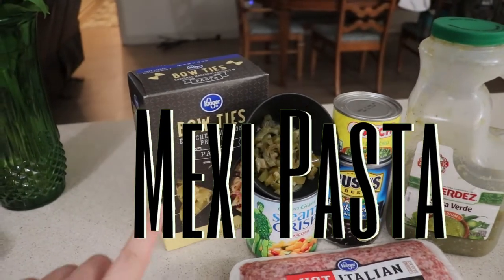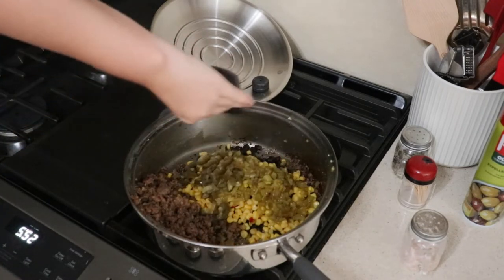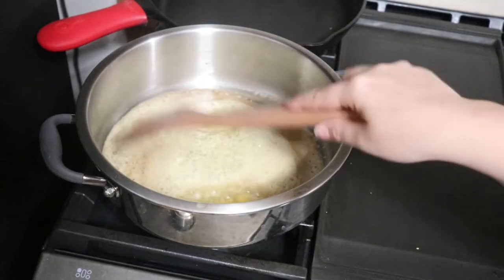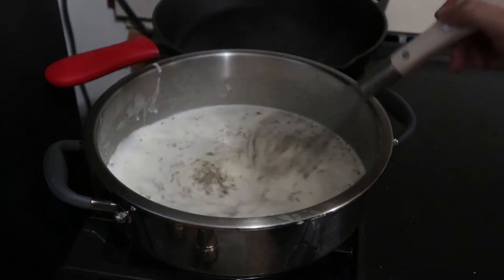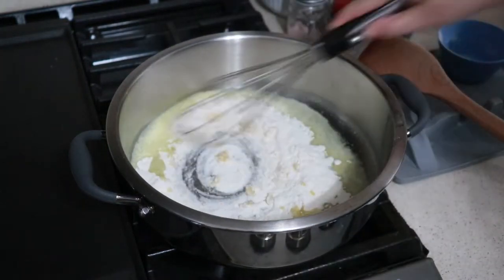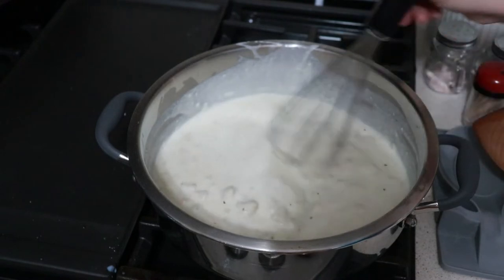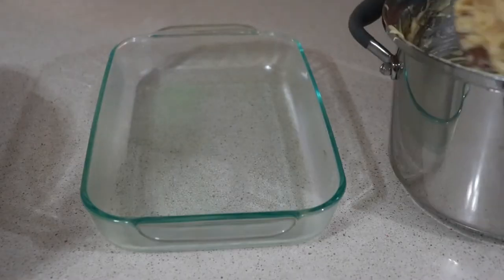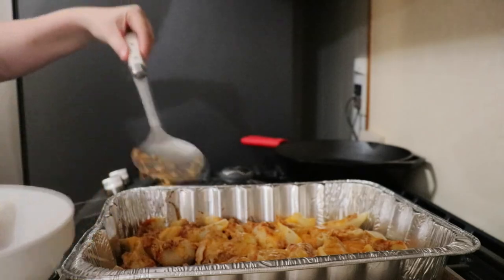4 QUICK & SIMPLE Pasta Dinners | Less than 15 Min Meals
Quick Pasta Dinners

Welcome 0:00 - 0:12
Mexi Pasta 0:13 - 1:28
Alfredo Sauce 1:29 - 2:38
Mac & Cheese 2:39 - 4:39
Stuffed Taco Shells 4:40 - 4:53
Goodbye! 4:55

Get 2000 Bonus points with FETCH rewards: QNE42
Join Ibotta: ashgybl